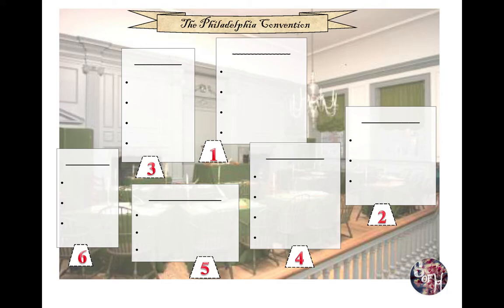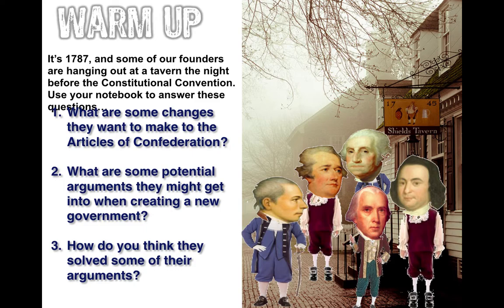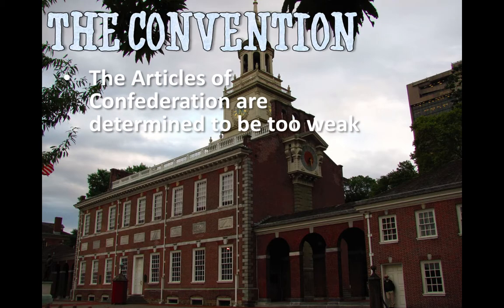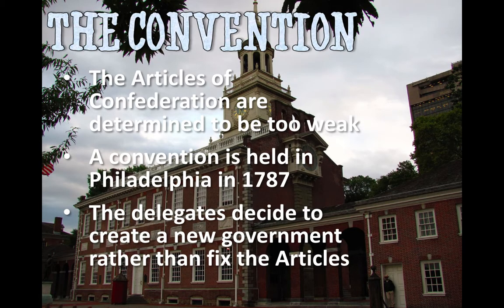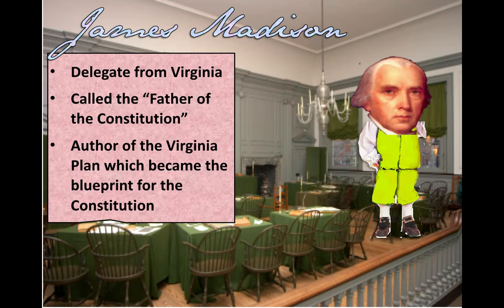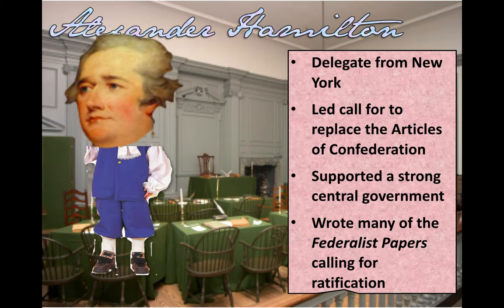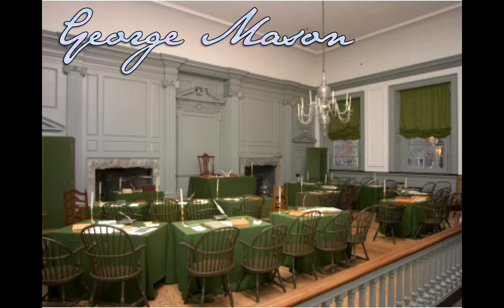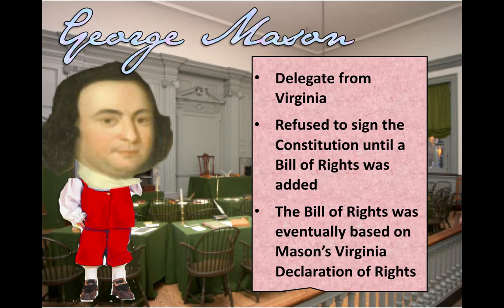People of the Constitutional Convention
This is an overview of some of the people who attended the Constitutional Convention.  This is a screncast of presentation from "Students of History".  This presentation is not my content.